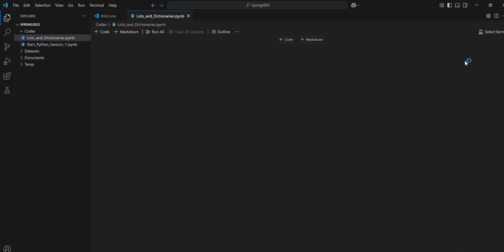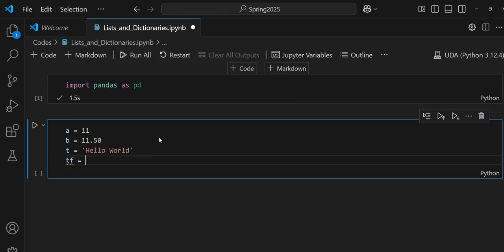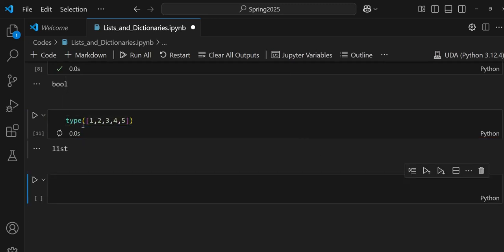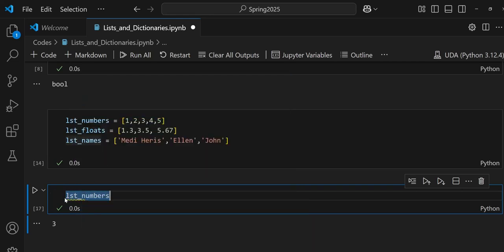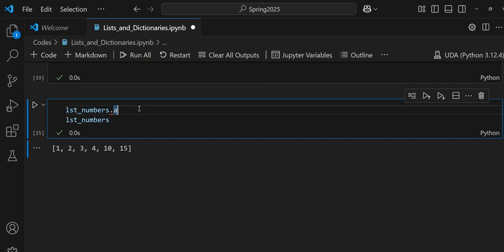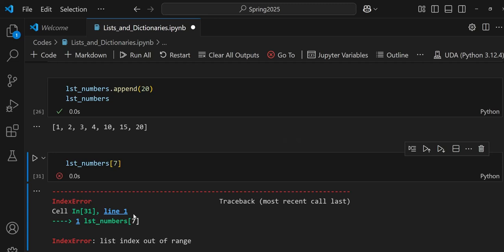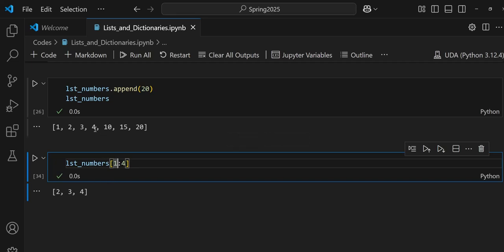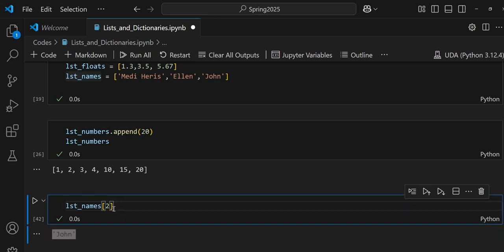Lists in Python